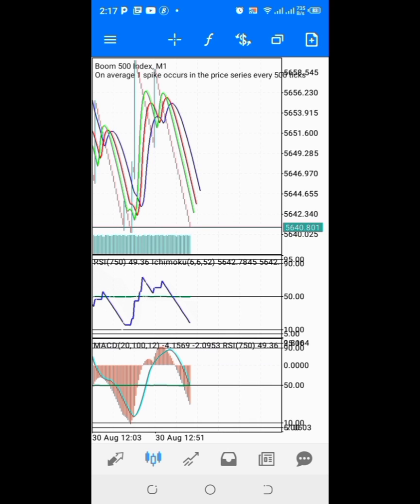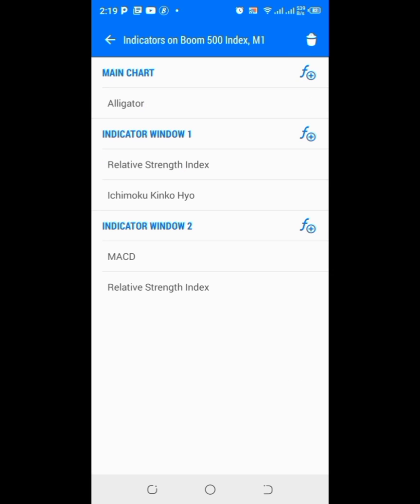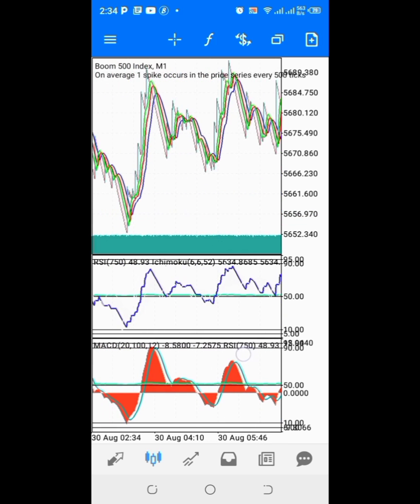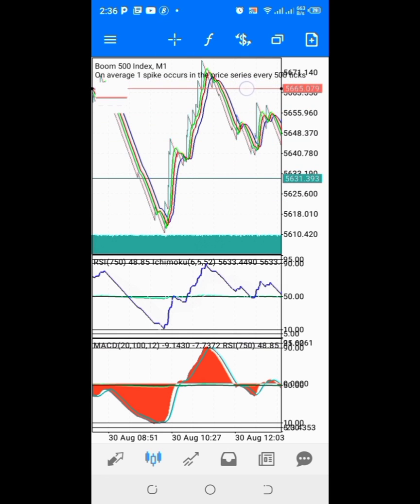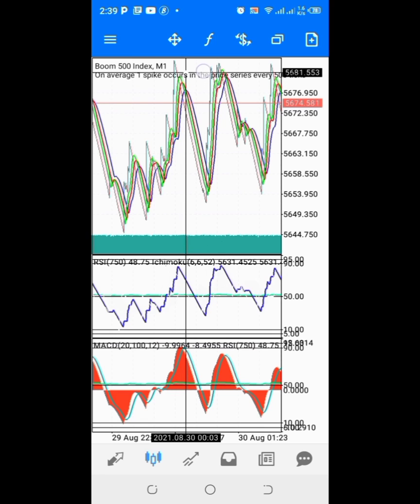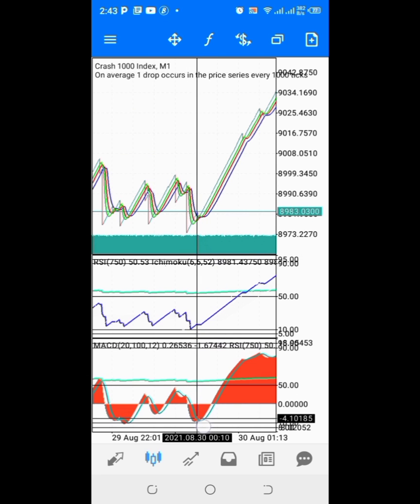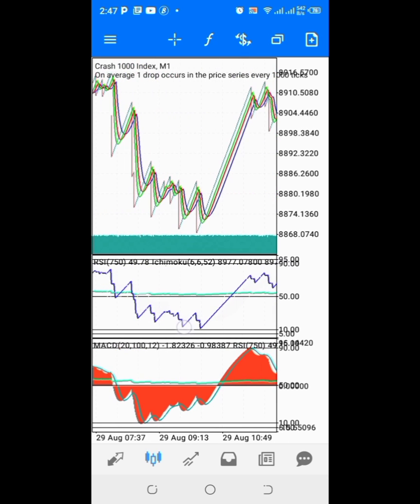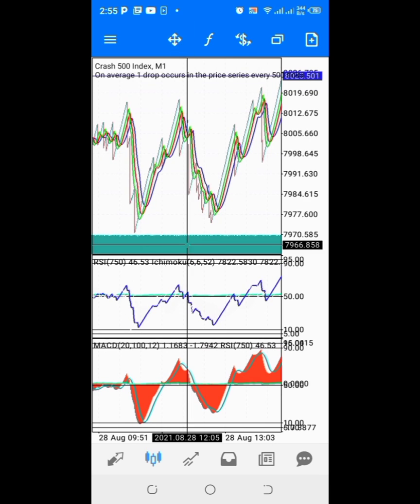HOW TO TRADE ALL SYNTHETIC INDICES WITH MY 99% 2 IN 1 STRATEGY (PART ONE 2021)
🔥🌈✨Download Telegram then click to join .🔥🌈✨  *BENEFIT AND AVAILABLE SLOT WILL BE OVER SOON*

🗣🗣🗣COME AND LEARN FOREX🤑 FOR FREE AND STOP WORRYING ABOUT FOREX MARKET📈📉
WHATEVER I TEACH YOU WILL HELP YOU FOREVER IN THIS JOB! I AM THE BEST OHHH YESSS I SAID IT💪🏼💪🏼💪🏼💪🏼💪🏼💪🏼💪🏼💪🏼

📉Learn how to trade *FOREX MARKET*
📈Learn how to trade *BOOM INDEX*
📉Learn how to trade *CRASH INDEX*
📈Learn how to trade *VIX INDEX*
📉Learn how to trade *STEP INDEX*

boomandcrash volatilityindex forex syntheticindices lasteststrategy spikes 🔥🌈✨Download Telegram then click to join .🔥🌈✨ *BENEFIT AND AVAILABLE SLOT WILL BE OVER SOON*